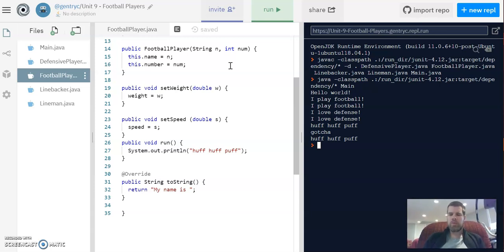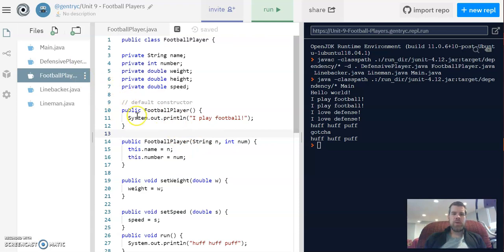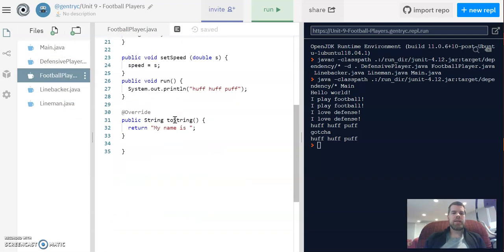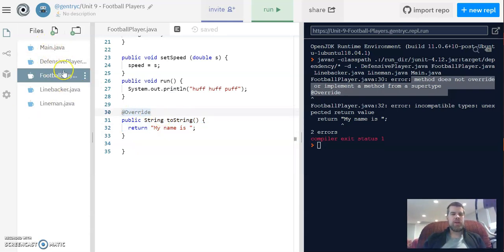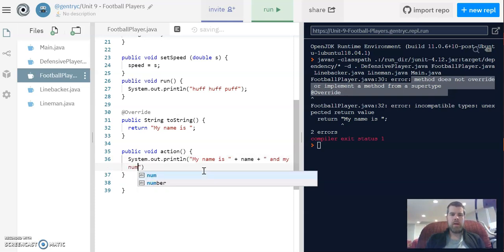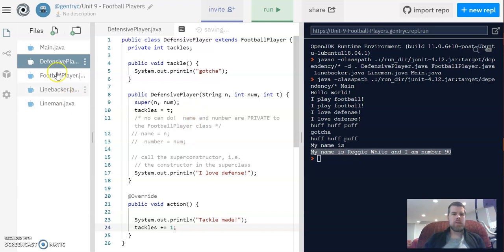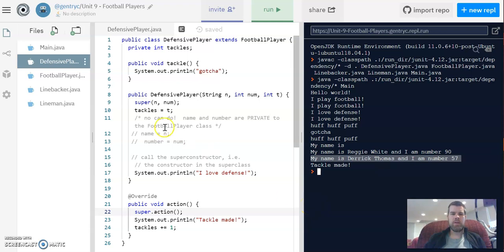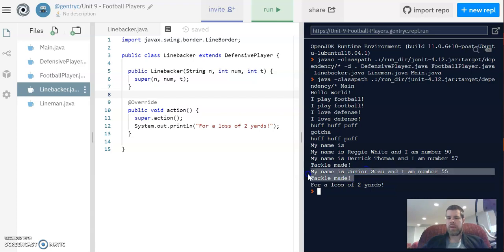CS A Section 9.3 Overriding Methods